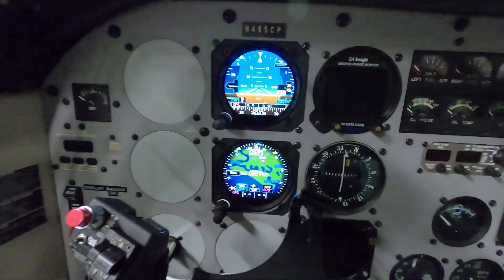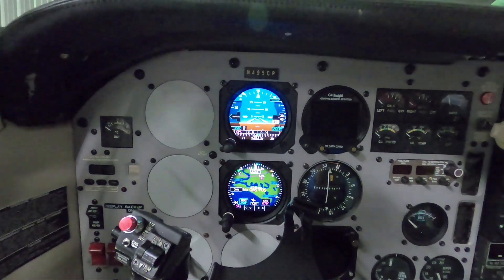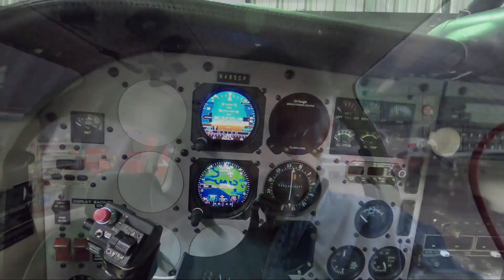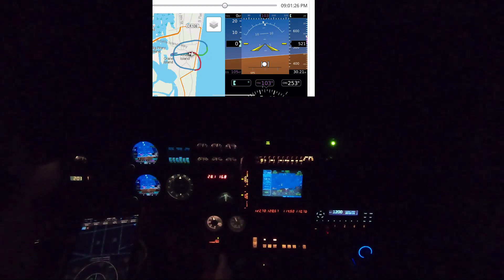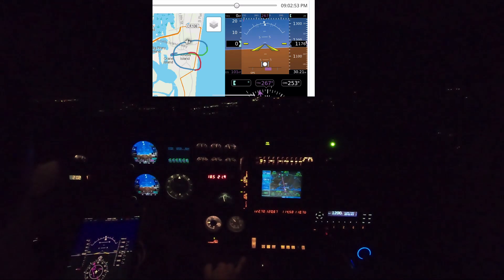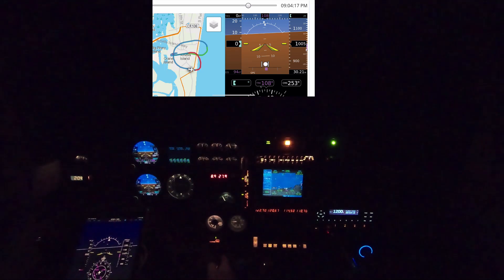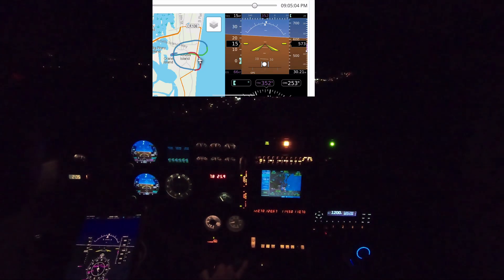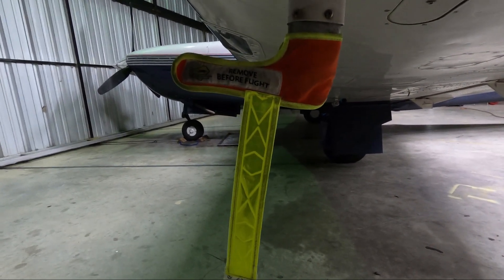LOSS OF AIRSPEED INDICATOR on night takeoff with dual GI 275's in a Mooney Ovation!!!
After having had several configuration changes done to the top GI 275 unit so that it would drive my KFC 150 autopilot on an ILS I took off at night for a flight and although the airspeed indicator "came alive" on the takeoff roll when I looked back at it as I was up in the air it only read 35 kts!! And then it quickly went to ZERO!!  Had to first AVIATE, then navigate and communicate.